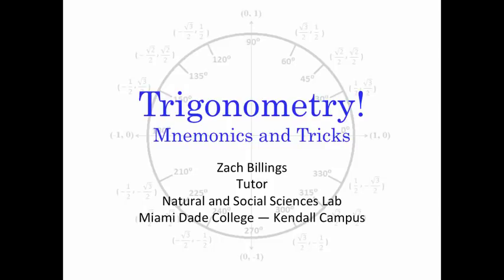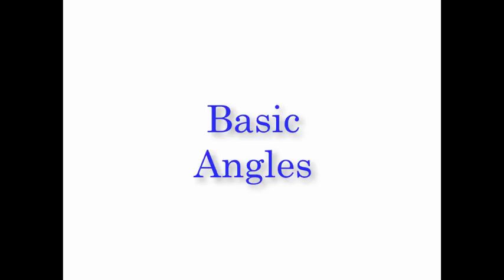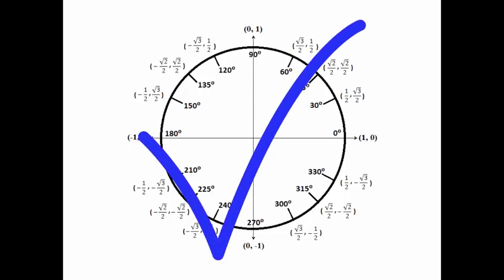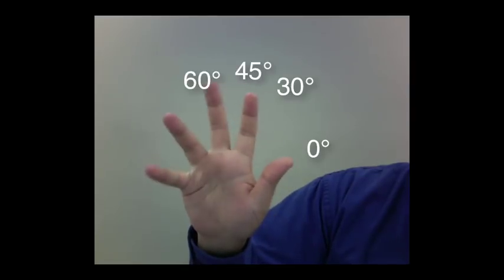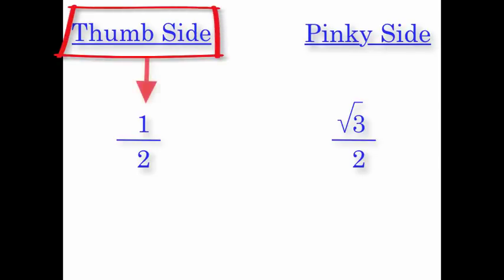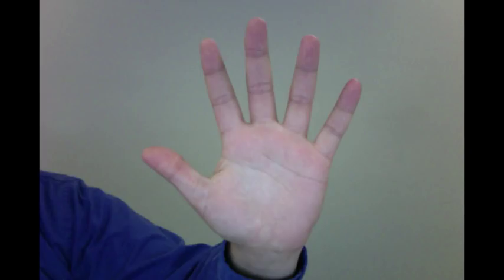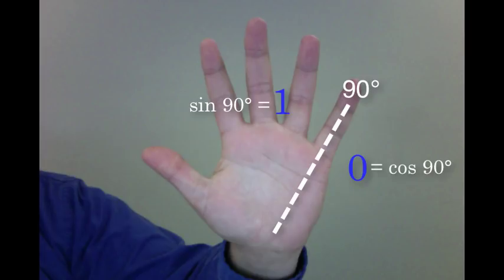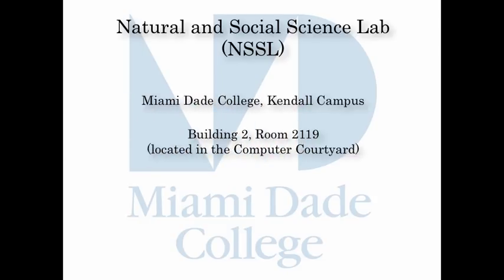Trigonometry! Simple Hand Trick for Memorizing Values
This video is math classes, particularly Precalculus and Trigonometry. It presents a simple mnemonic for the basic angles needed.